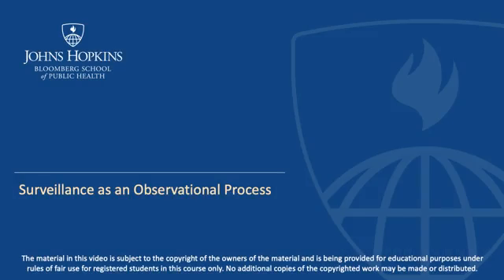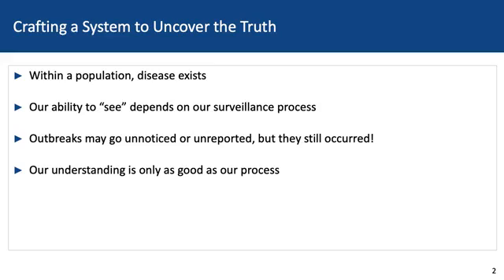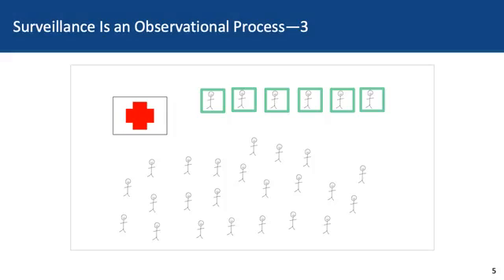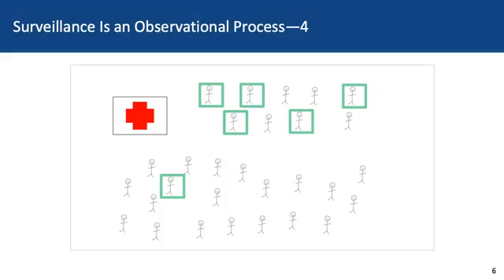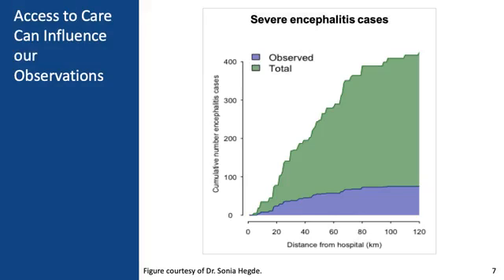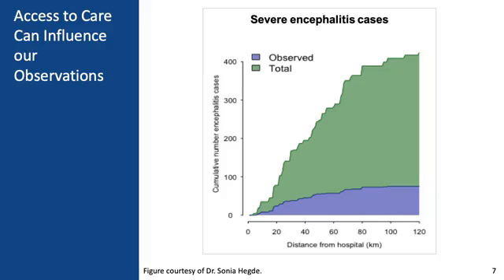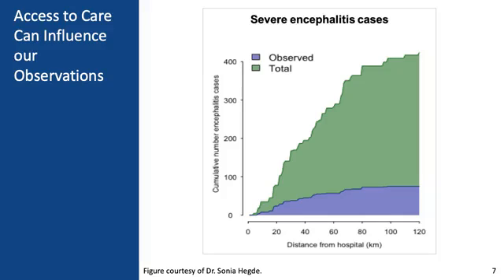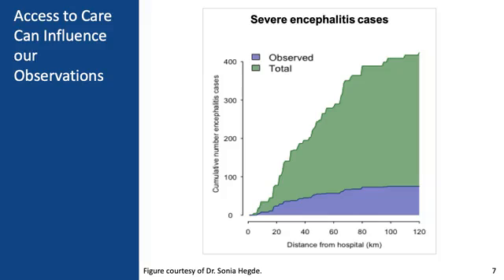Surveillance as an Observational Process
In this section, we're going to talk about surveillance as an observational process.
So a public health surveillance system is a system that's designed to uncover the truth, if you will. Let's get a little philosophical about what public health surveillance is trying to do.